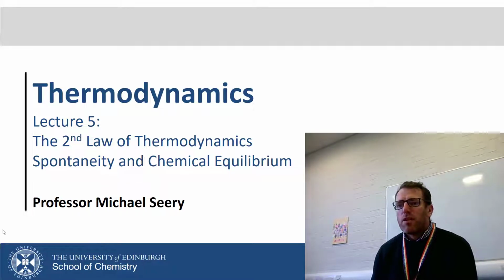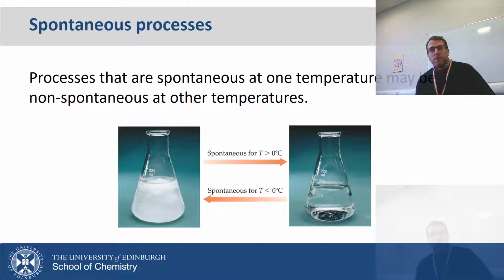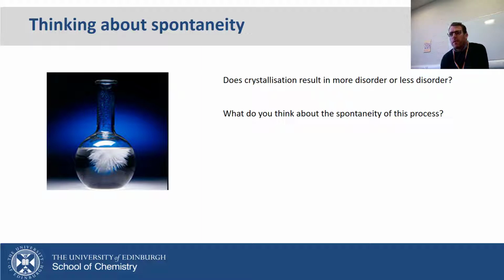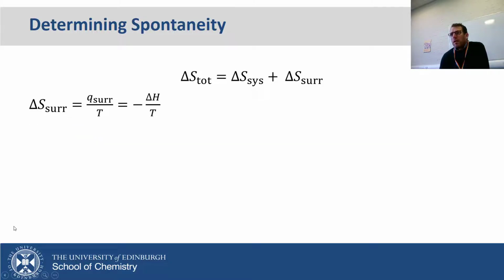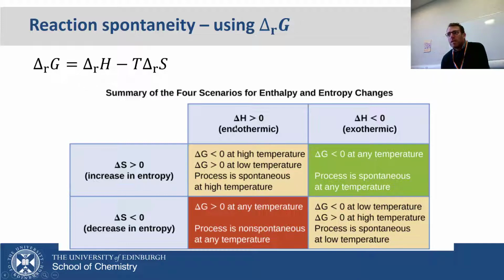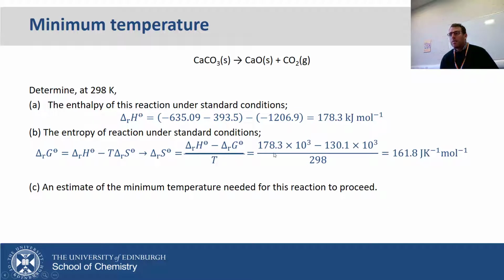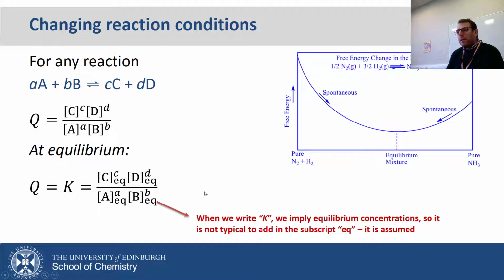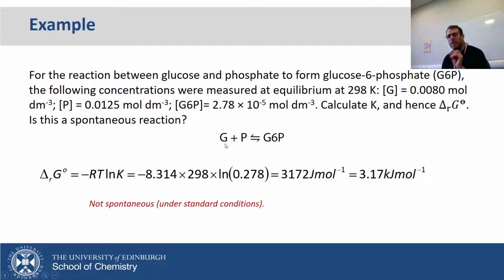Chemical Thermodynamics Lecture 5/5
Second Law of Thermodynamics. Reaction spontaneity. Gibbs Free Energy. Determining reaction spontaneity. Spontaneity dependence on temperature. Thermodynamic equilibrium